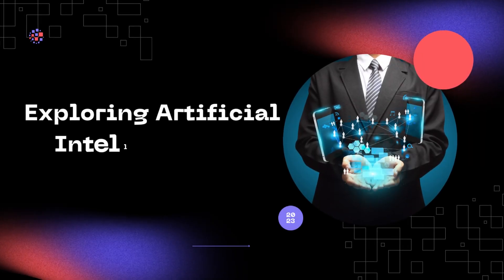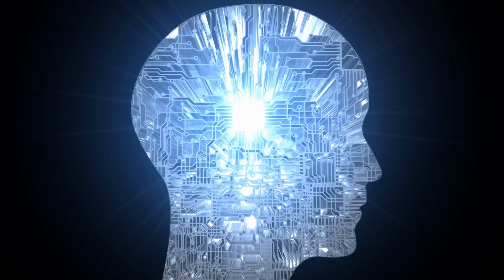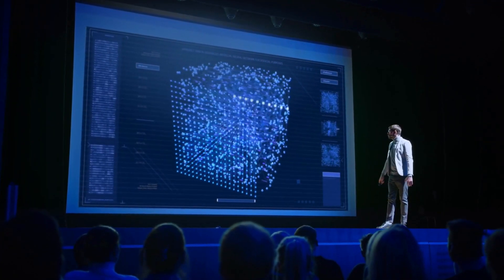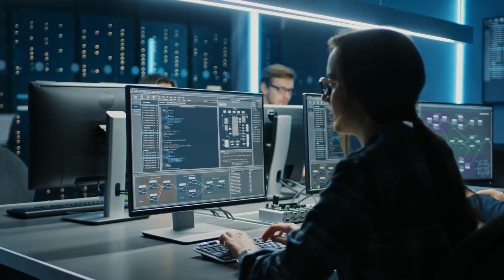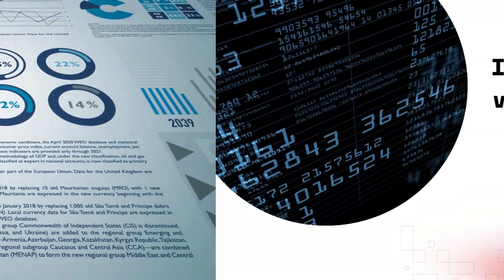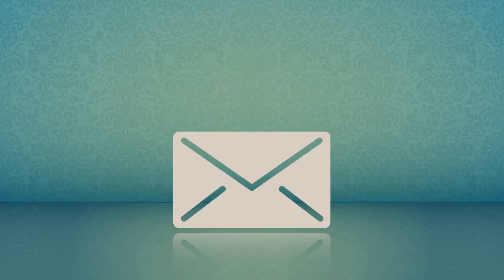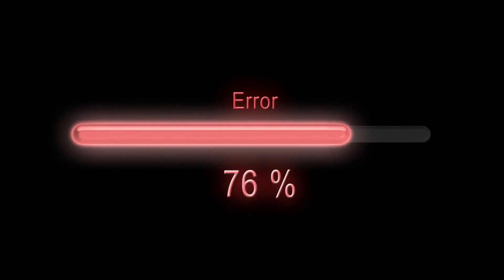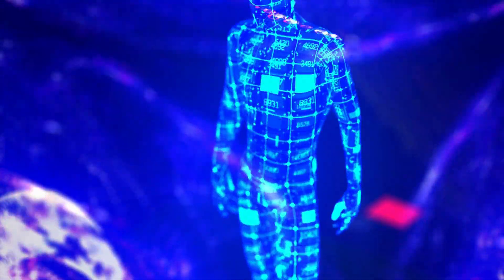Exploring Artificial Intelligence as a Service (AIaaS)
In this episode of AITools, we're exploring artificial intelligence as a service (AIaaS). AIaaS is a growing market that's starting to impact many industries, and we wanted to explore the benefits and potential of this technology in more detail.

We're interviewing some of the leading experts in the field, and uncovering some of the latest AIaaS tools and technologies. Tune in to learn more about how AIaaS is changing the way we work, and how you can take advantage of this growing market!